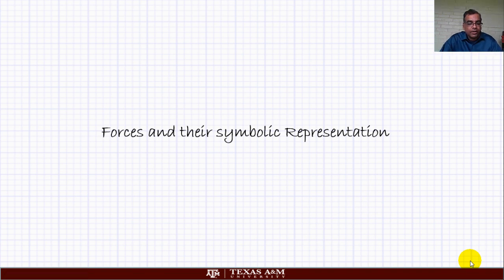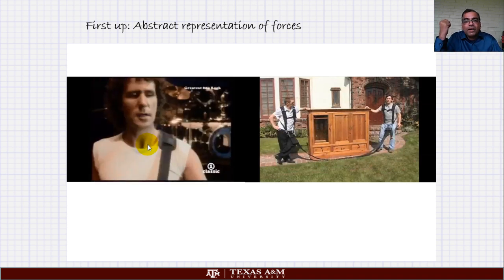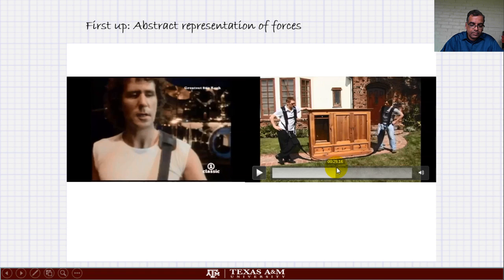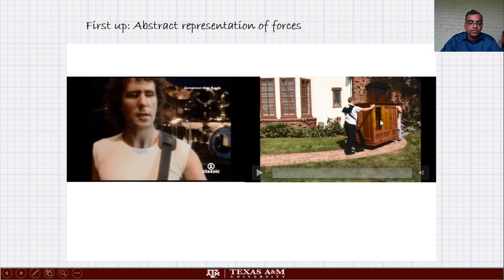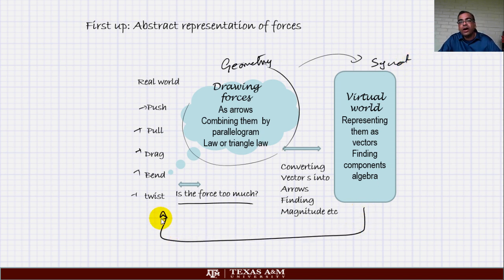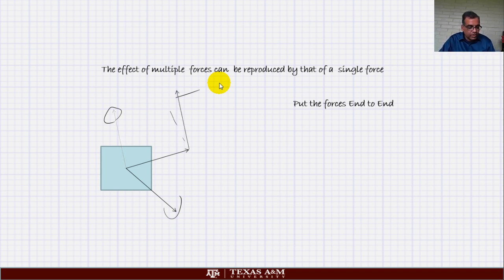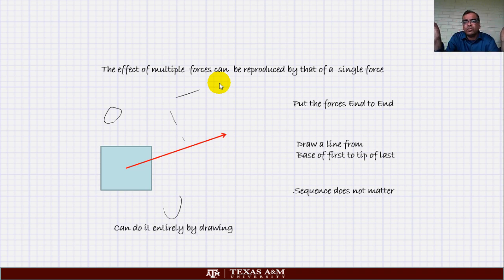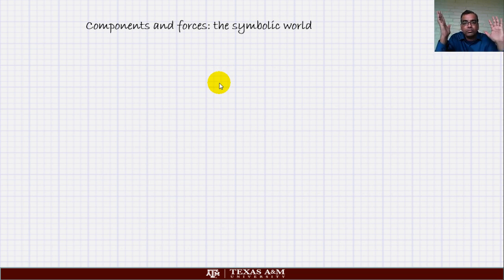Unit03PricturesIntoVectors01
Introduction to converting FBDs into symbolic equations